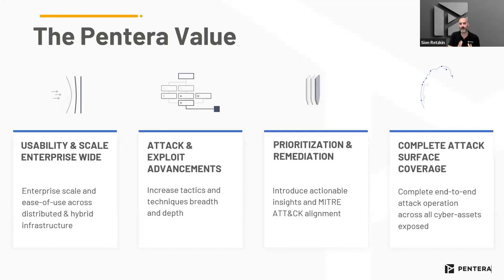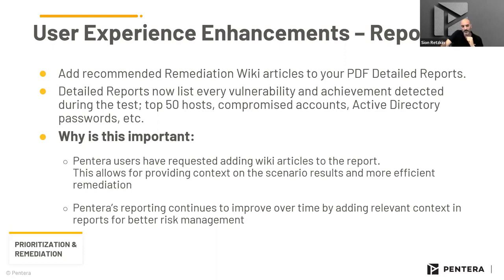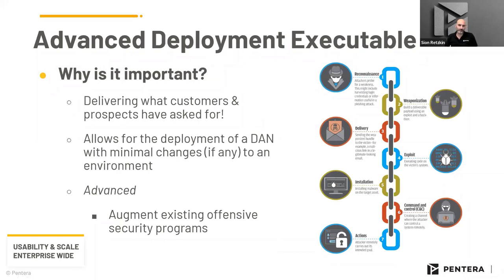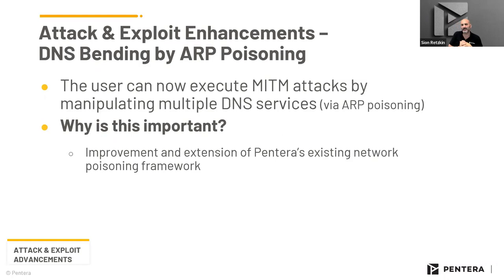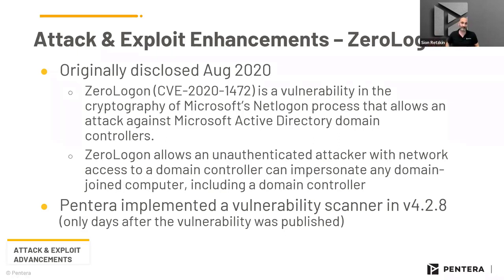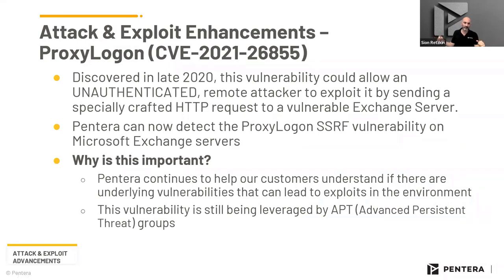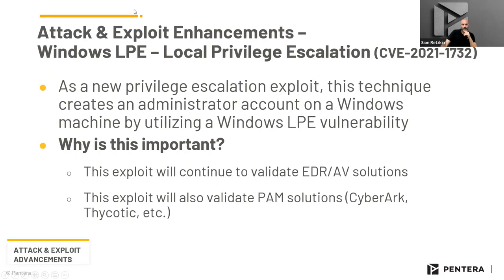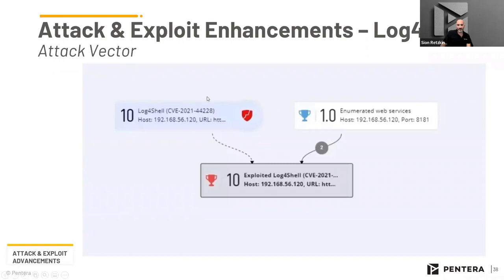Pentera v5 1 What's New - CIOSIS Cyber Security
Pentera Continuous Risk Verification Detail :
A.I. Auto Pentest Solutions Black Box, Gray Box, White Box

The Presented Product-Solution :
1 . Automatic / Manageable Leakage Test
1.1 Black Box
1.2 Gray Box
1.3 White Box
2. Vulnerability Analysis
3. Special Tests
3.1 AD User Password Strength Test
3.2 Windows Critical Vulnerabilities Test
4. Improvement Library
5. ISO/IEC 27001 Compliant Reporting
6. A value-added solution with the integration of JIRA, SIEM.